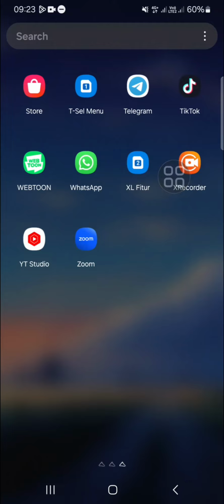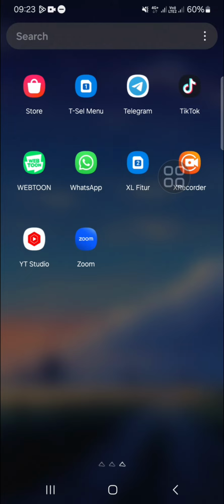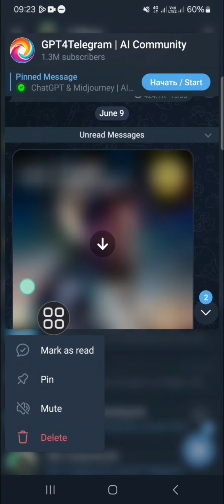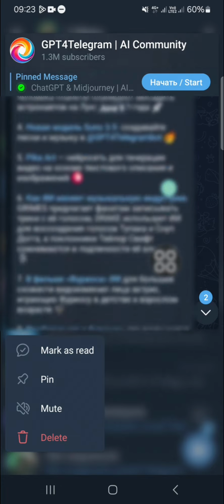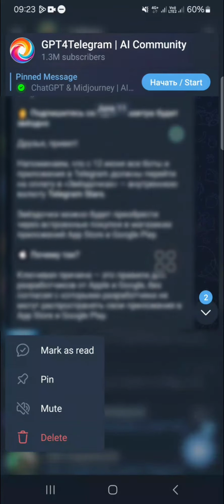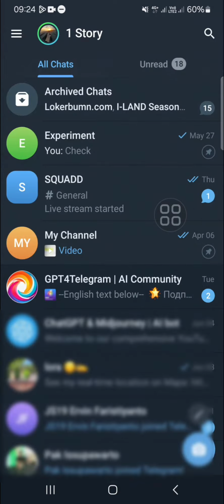How to View Telegram Message without Them Knowing | Telegram Tips and Trick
Sometimes you need to check messages without letting the sender know you’ve read them. Whether it's for maintaining personal space, avoiding immediate responses, or managing your time better, these tricks can help you stay in control. In today’s tutorial, we’ll share some clever tricks on how to view Telegram messages without the sender knowing. Perfect for when you want to check a message without triggering the read receipt, this guide will help you maintain your privacy and control over your messaging habits.